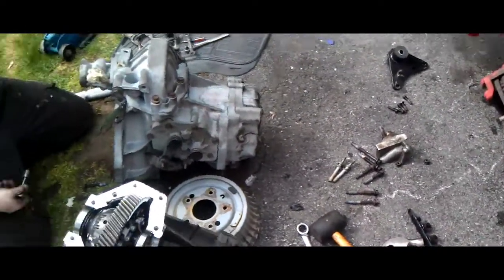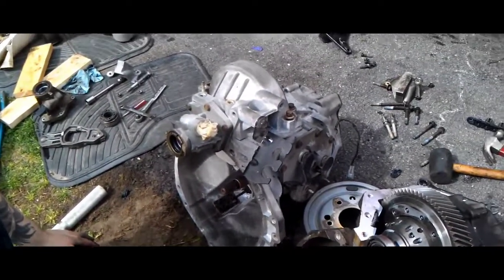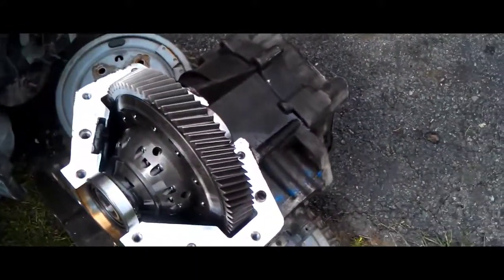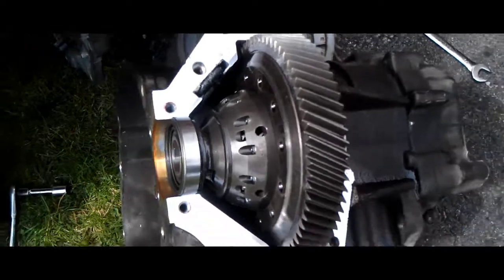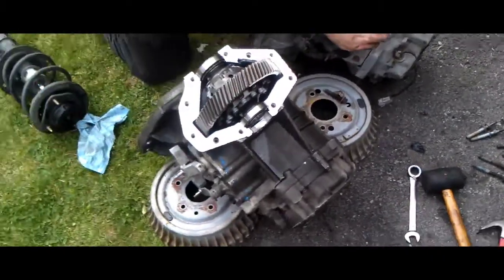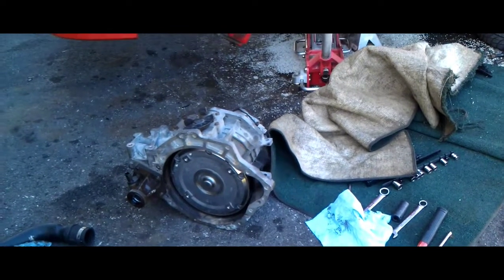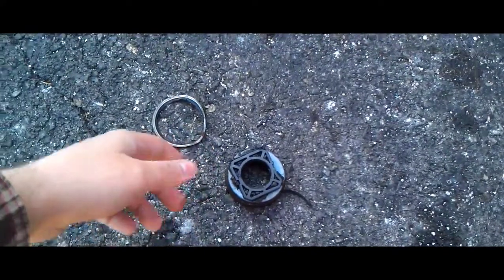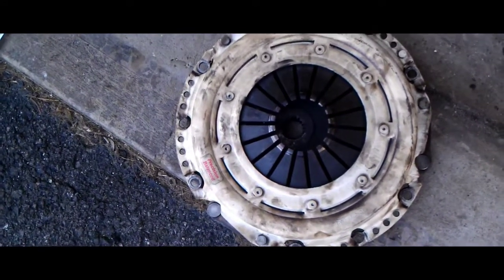2004 Neon Srt-4 Flashback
This video is a Flashback of removing a transmission on my 2004 Dodge Neon Srt-4.